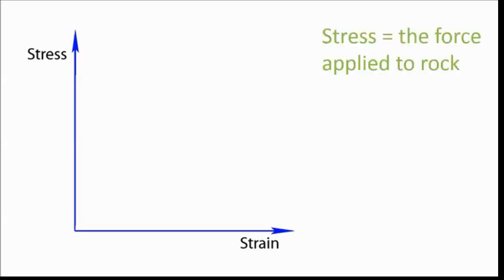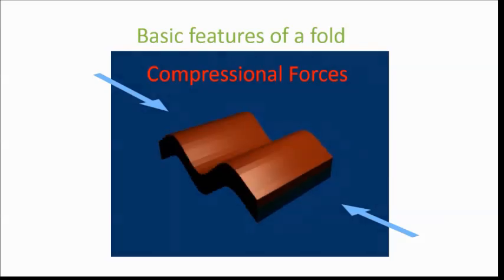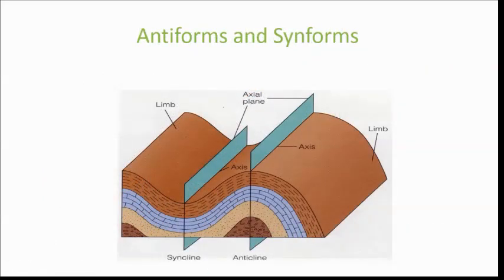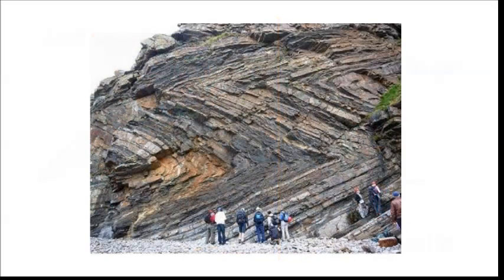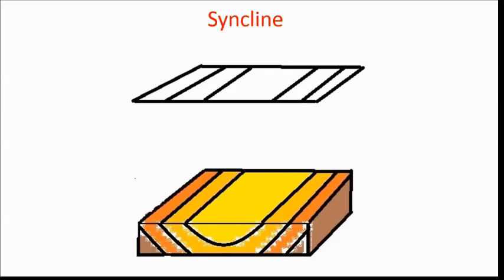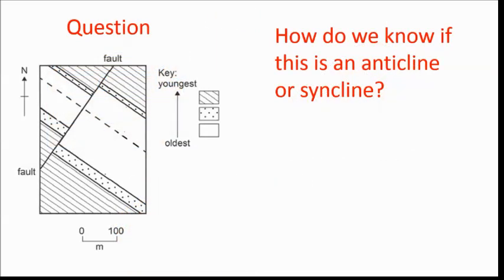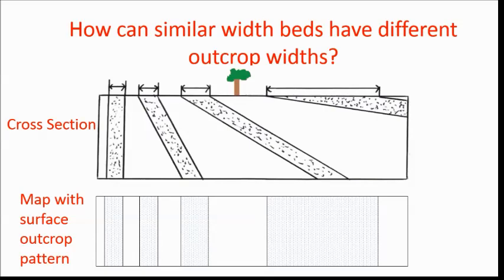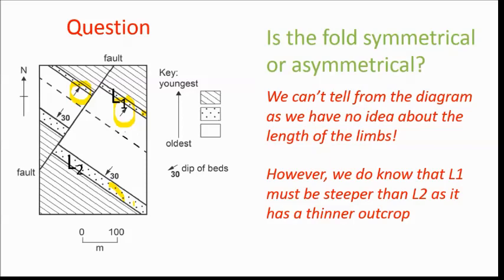Bedwas Geology Rock Deformation 2 Folding